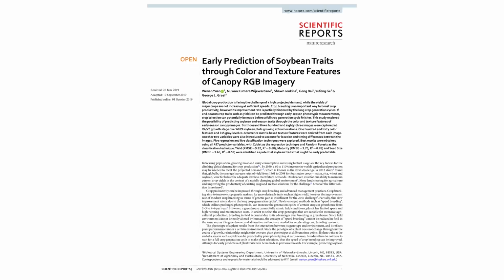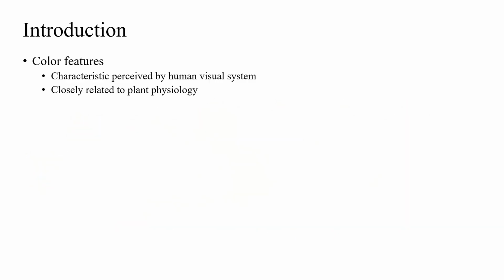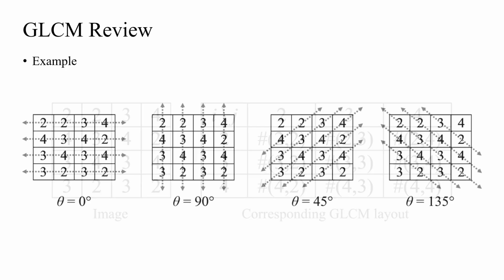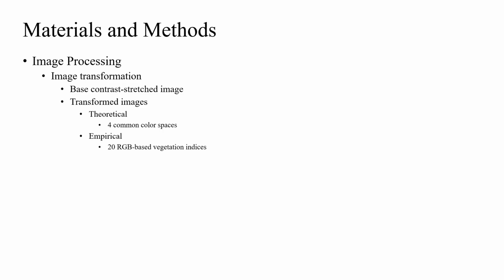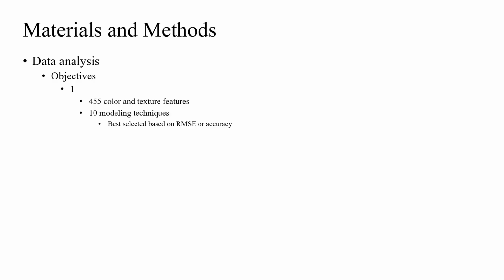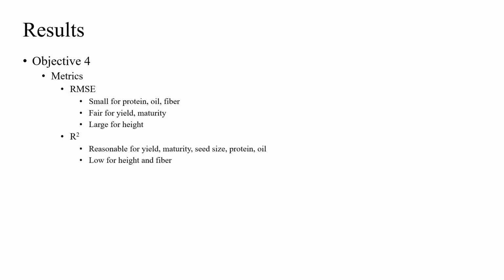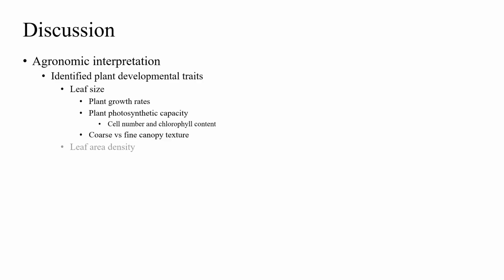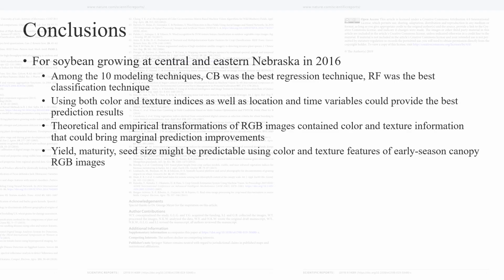Early Prediction of Soybean Traits through Color and Texture Features of Canopy RGB Imagery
Wenn
10/1/2019